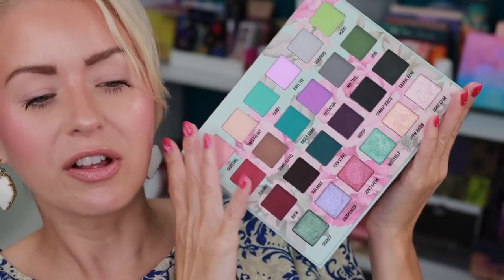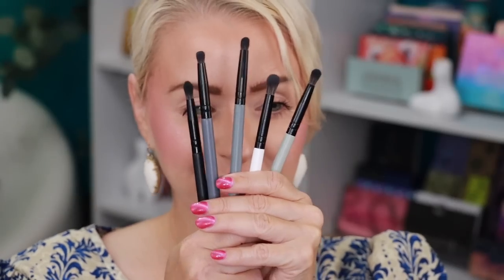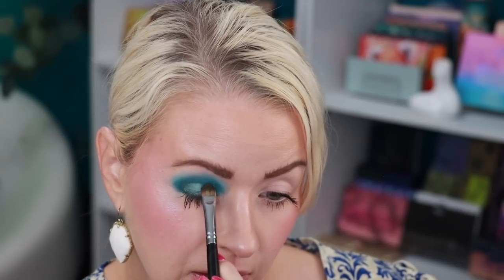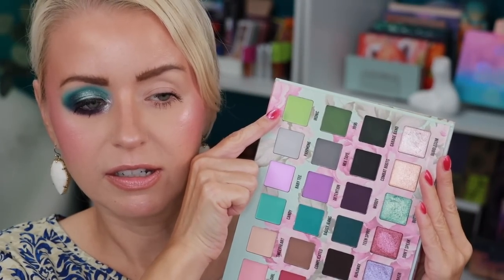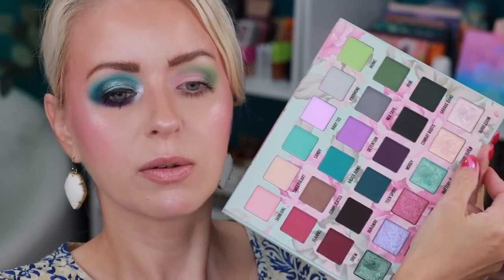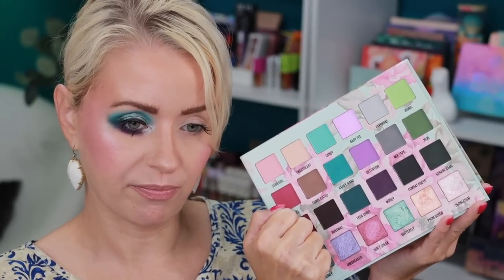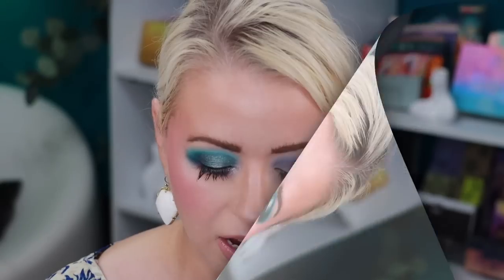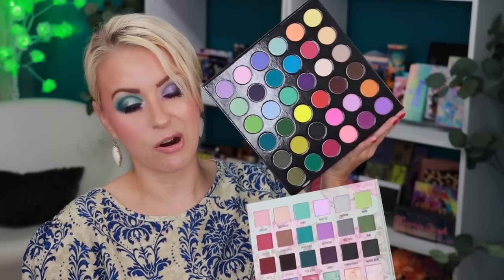Blend Bunny SUGAR & GRUNGE PALETTE REVIEW + 3 LOOKS | Steff's Beauty Stash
😘 Today I'm creating 3 looks with the new Blend Bunny Sugar and Grunge Palette!

The following products were used/mentioned in this video:
Blend Bunny Sugar and Grunge

Bella Beaute Bar Eyeshadow Primer

NYX Vivid Brights Eyeliner shade Vivid Purple
sold out